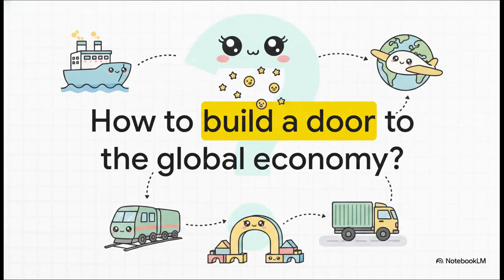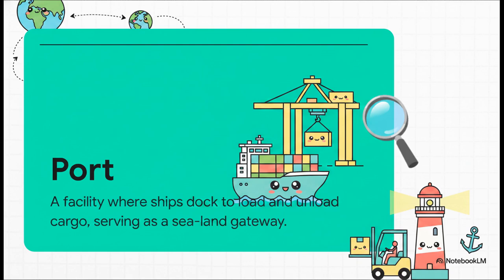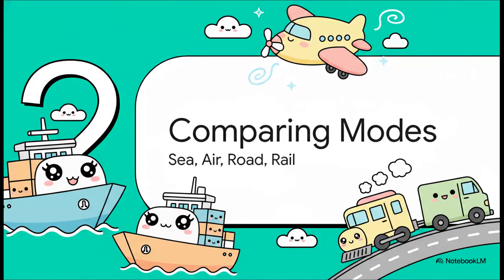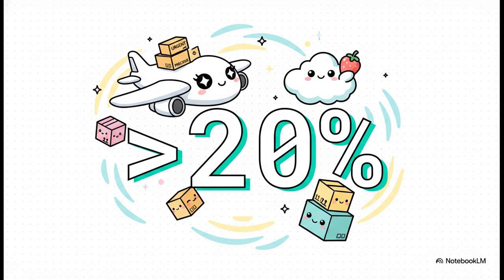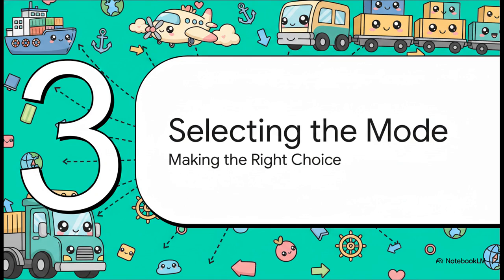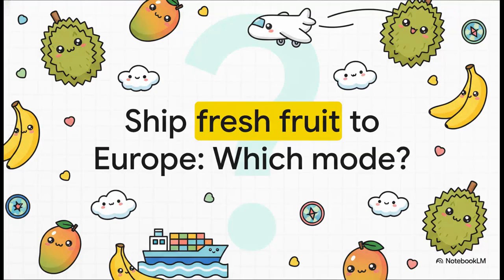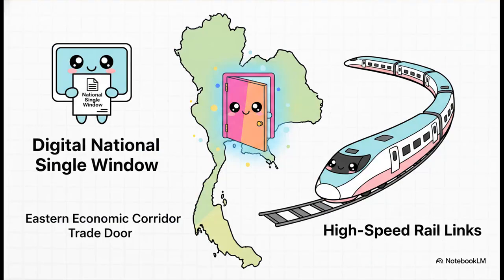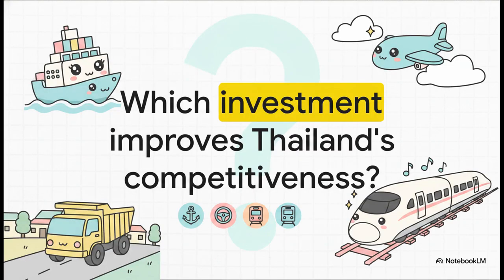International Transportation: The Physical Foundation of Global Trade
International transport is the physical foundation of cross-border trade. Because international shipments travel long distances, they are more vulnerable to delay, loss, and damage than domestic movements
. The cost of moving goods between countries weighs directly on a business's competitiveness
In this video, we dive deep into the logistics of international transportation, exploring the vital infrastructure and the strategic decisions behind moving goods around the world!

💡 Key Takeaway: No single transport mode wins on every dimension
. The real skill is combining them. Containerisation and multi-modal transport increasingly allow firms to combine the strengths of several modes—such as the low cost of sea with the inland flexibility of road—within a single, seamless movement to create a competitive advantage
"If opportunity doesn’t knock, build a door." — Milton Berle
Let us know your thoughts or questions in the comments below 👇